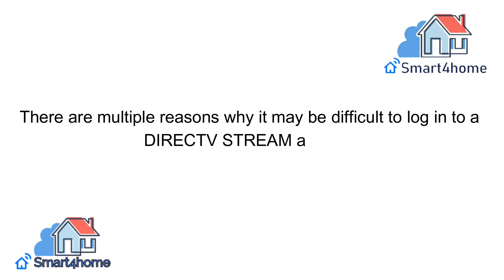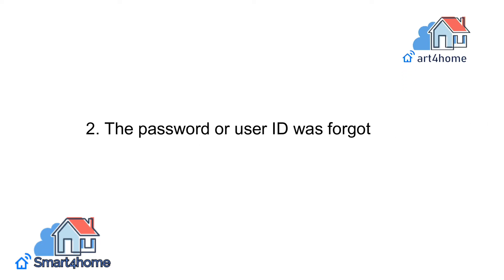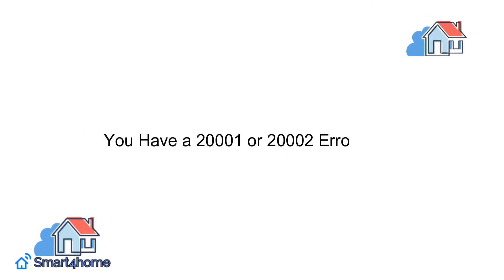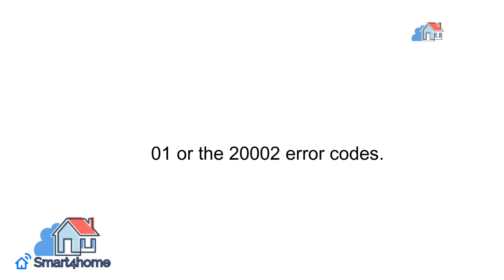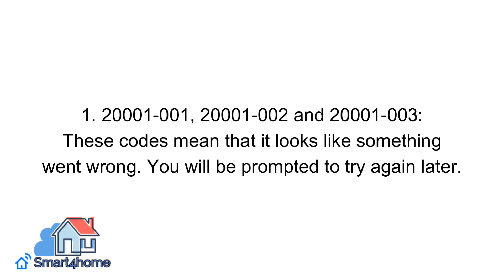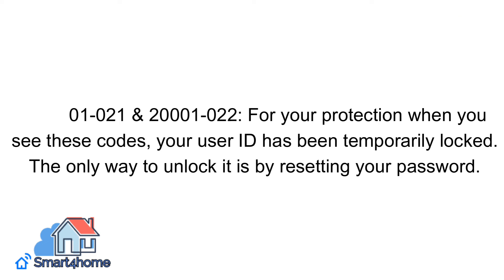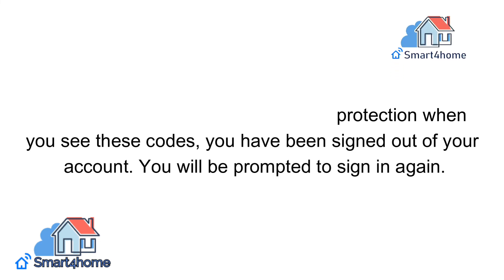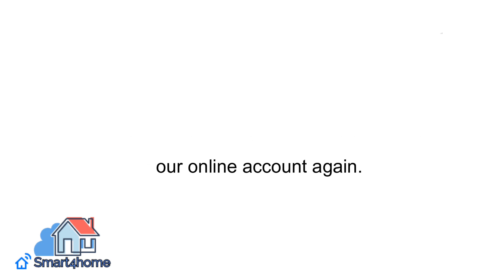Why Can’t I Login into My DIRECTV Stream Account? [Can't Login: How To Fix in minutes.]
In this video I am going to share Why Can’t you Login into your DIRECTV Stream Account?
This way you can know You Have the Wrong User ID or Password.
We are going to cover these topic in this video.(@smart4homes )

1.You Have Tried Logging In Too Many Times.
2.You Have the Wrong User ID or Password.
3.You Have a 20001 or 20002 Error Code.

Important Tags:
Why Can’t I Login into My DIRECTV Stream Account?
Unable to sign in to Directv stream / never ending loop
Can't Login To DirecTV Stream: How To Fix in minutes.
Use your DIRECTV STREAM login to change your payment info.